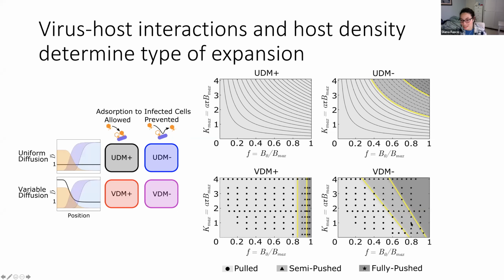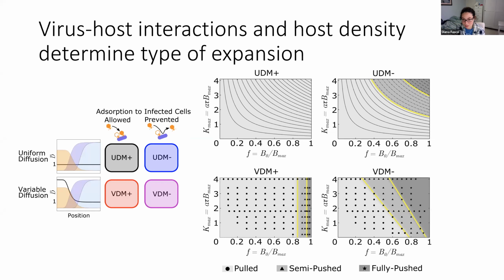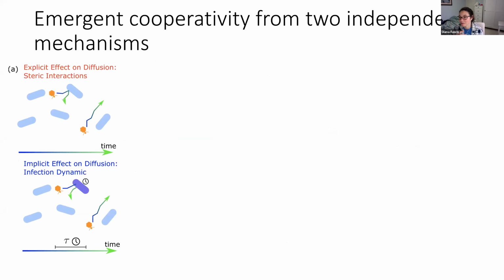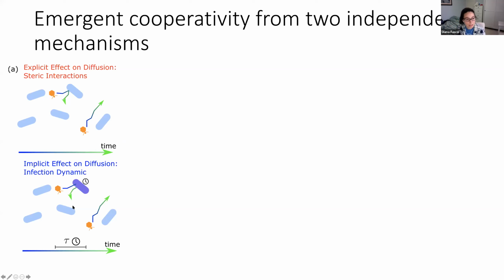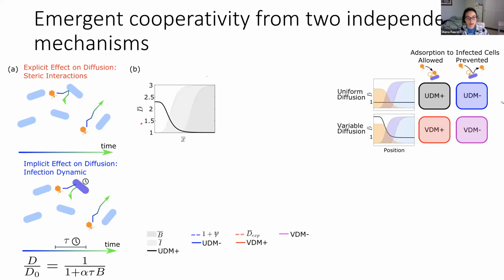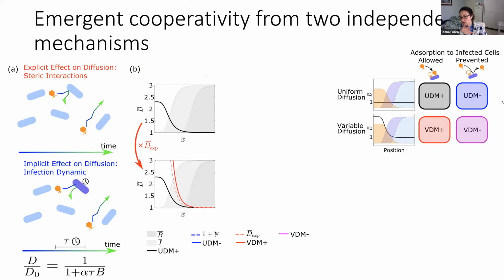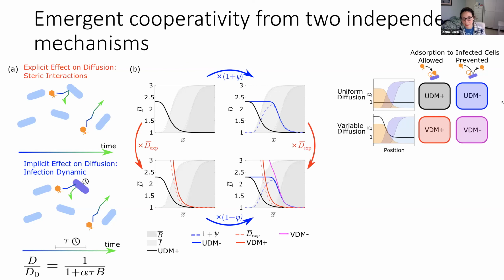The inevitable density-dependent dispersal of viral populations an the emergence of pushed waves (2)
By Diana Fusco (University of Cambridge, UK)